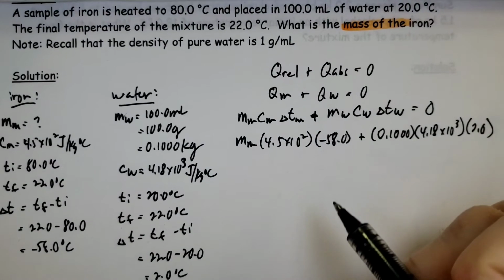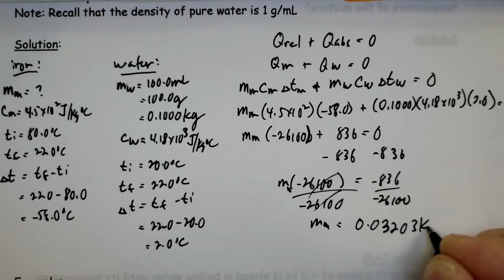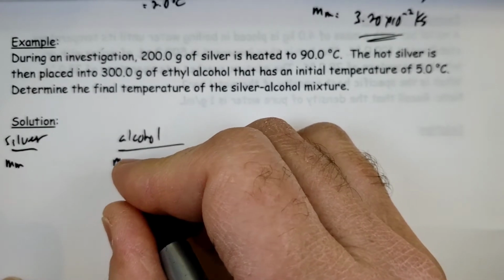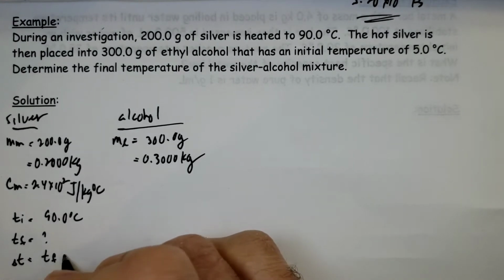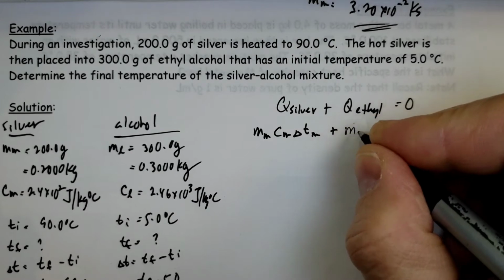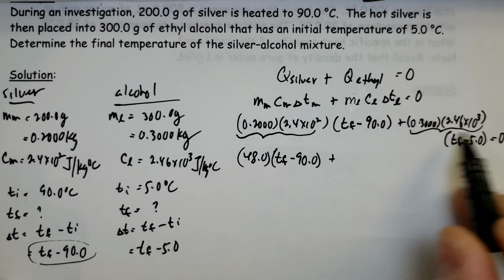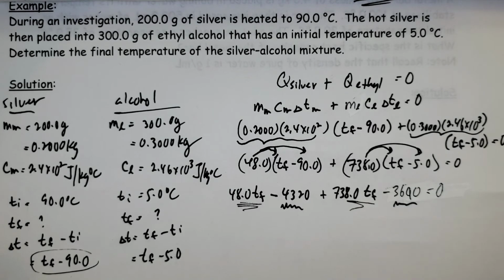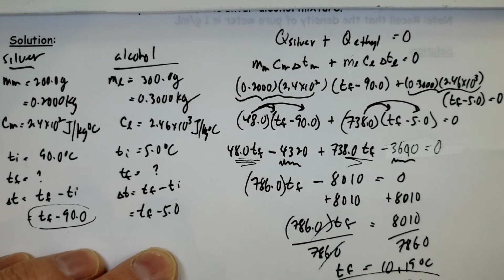HT1.3 Heat Capacity (Part 5)